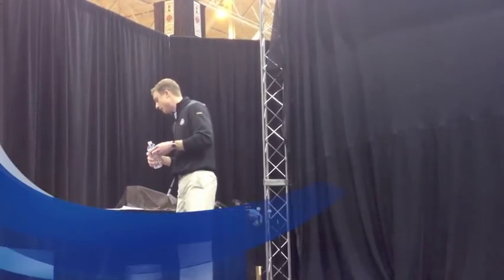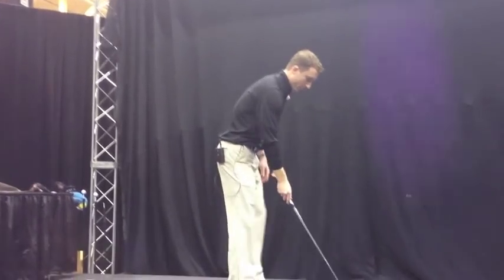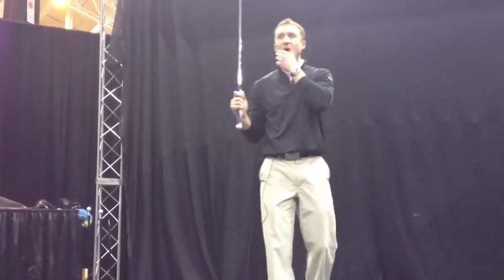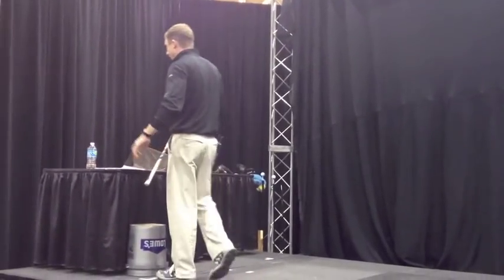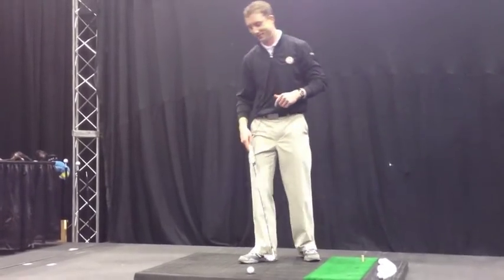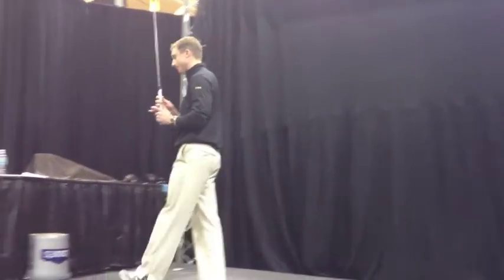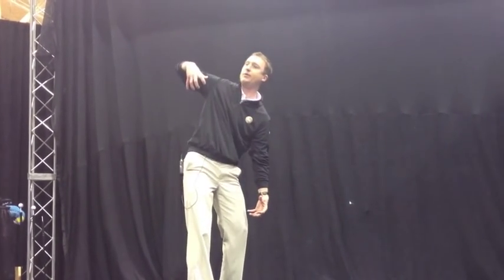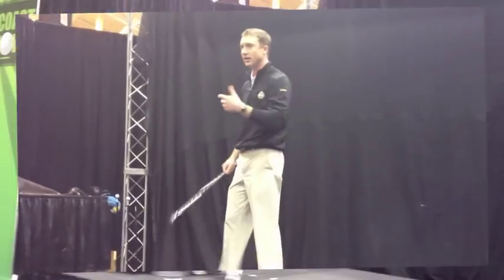Common Misconceptions in Your Golf Swing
Mitch Flemming from Cleveland GolfTEC East points out some common misconceptions in the golf swing and how you can avoid them